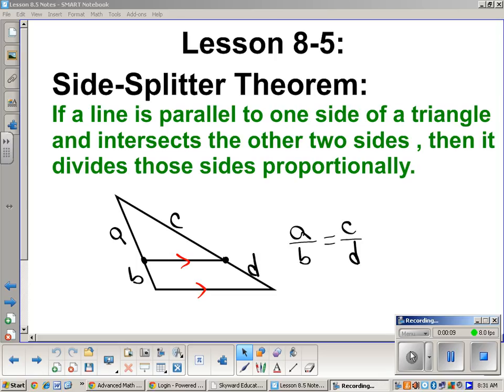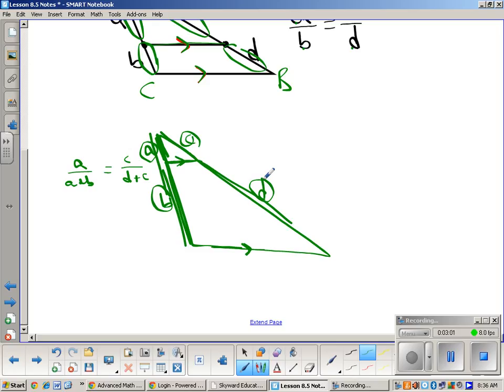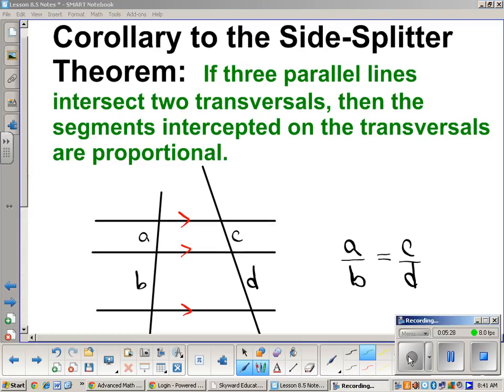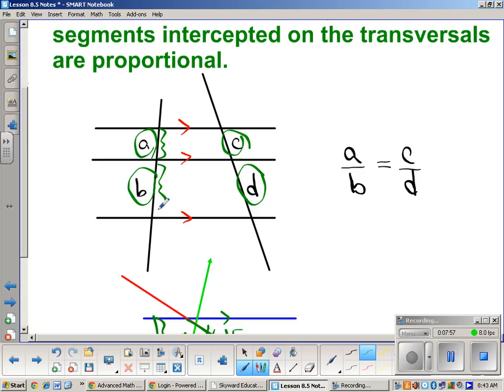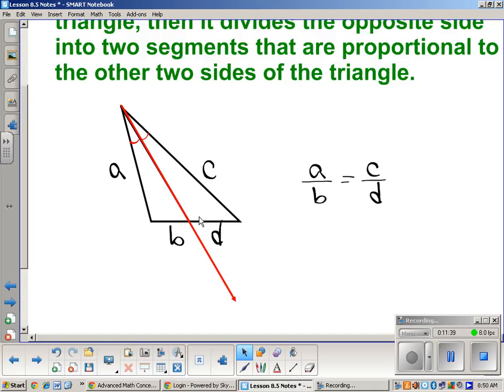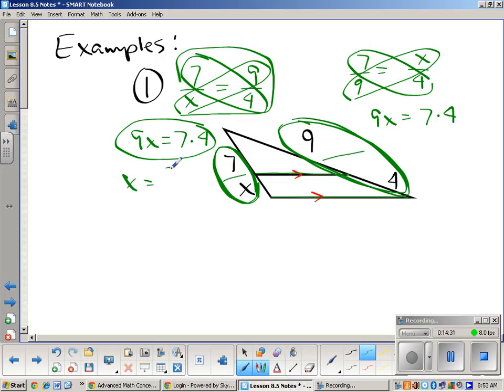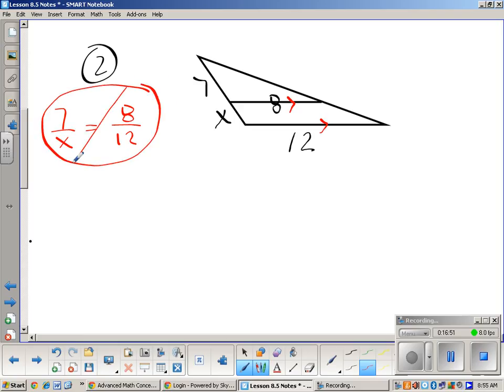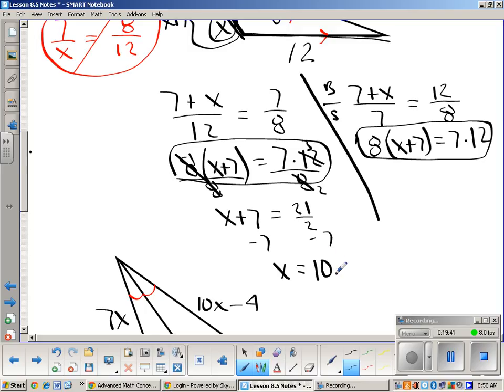G Lesson 8.5